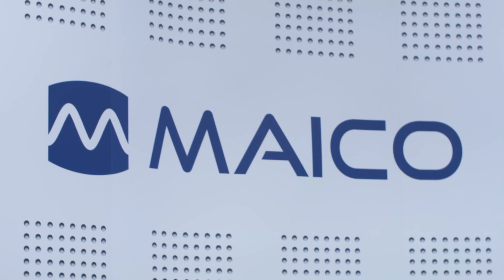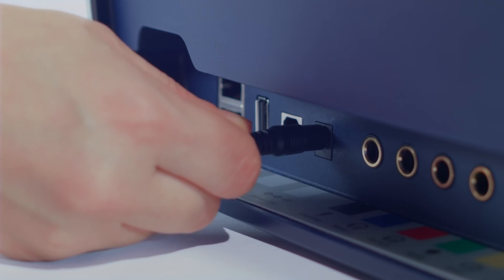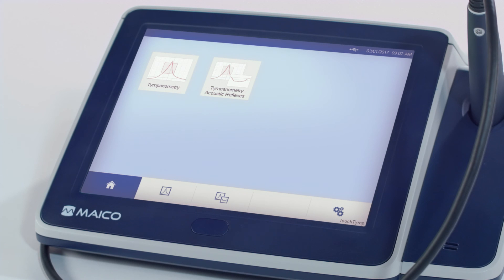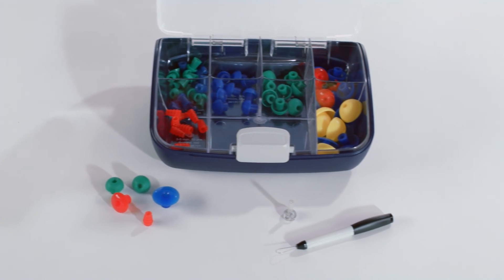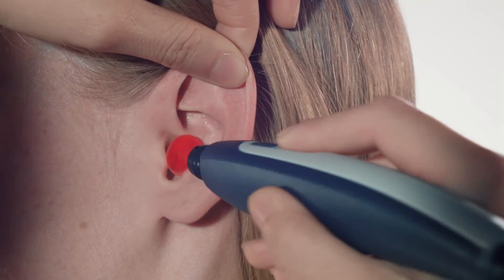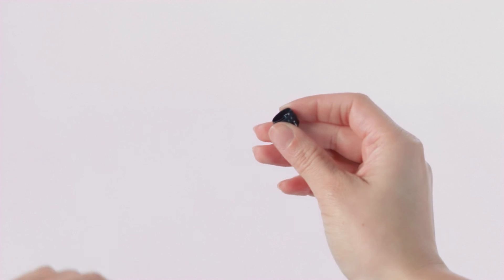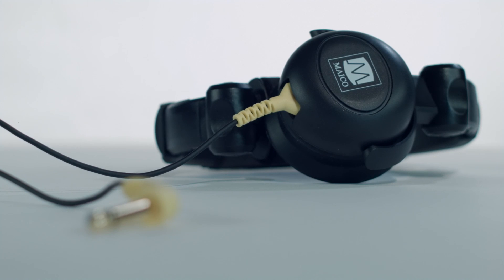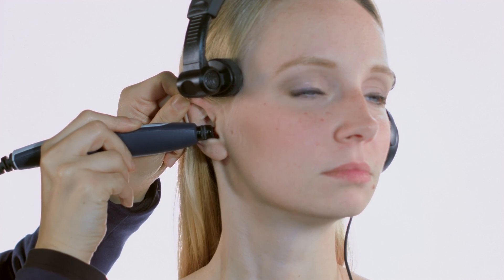touchTymp MI 24 | MAICO Products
Explore MAICO’s intuitive ALL-TOUCH tympanometer touchTymp MI 24 with this product training video. See for yourself how easy it is to use our impedance solution for fast screening:

This video will show you how to get started with your new touchTymp MI 24 tympanometer. Get to know the easy to use interface and our ergonomic pen probe for fast tympanometry and acoustic reflex tests.

About touchTymp MI 24:
touchTymp MI 24 is the first member of MAICO’S impedance line. The impedance line is designed to turn tympanometry into an intuitive, efficient and enjoyable operation. touchTymp MI 24 comes with a full 10.4 touchscreen and a user-friendly designed interface. Operate all features within 3 clicks, the intuitive icons will easily guide you through them. The easy to handle pen probe is designed to help you stay focused on your patient. Unique light  bars on the probe provide you with a real-time progression of the test. Additionally, the probe lights will indicate which ear you are currently testing and directly inform you about the test results. The built-in printer will automatically print the results if you place the probe back into its holder.